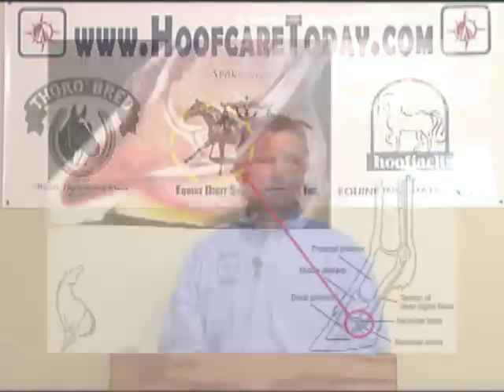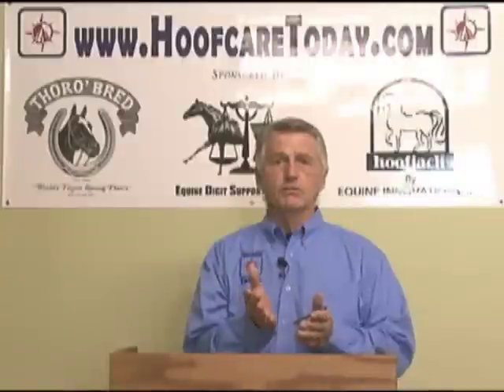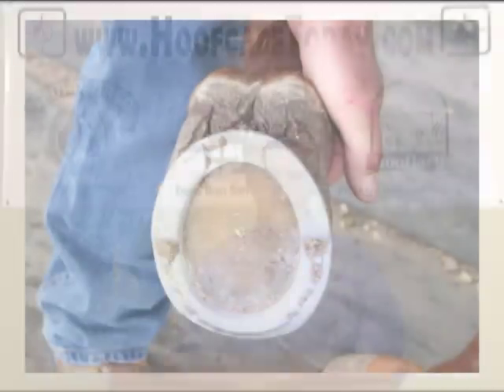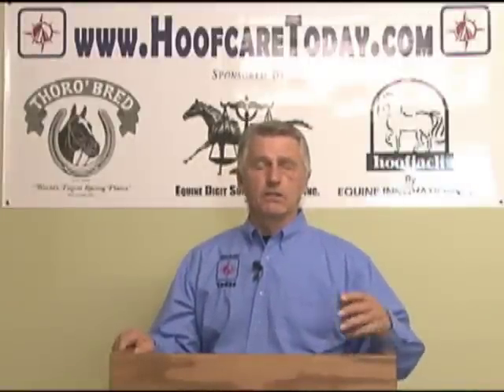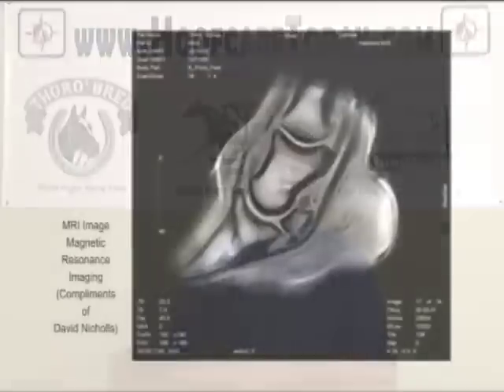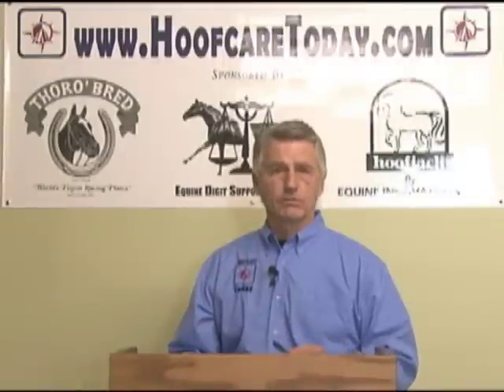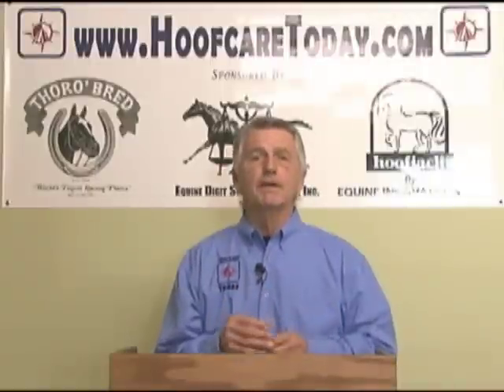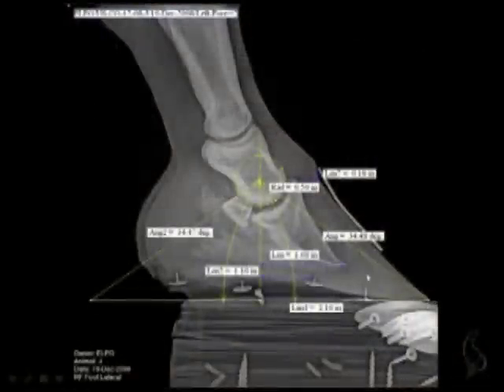Hoofcare Today - E 2.1 - More on Navicular Disease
Hoofcare Today - Episode 2.1 - Follow-up to the Hoof Balance Questions on "The Horse Show". This clip discussed the Role of the Wall & the Sole in establishing Hoof Balance in a Self-Maintained State. Gene also talks about Hoof Capsule Distortion and how it affects soundness.